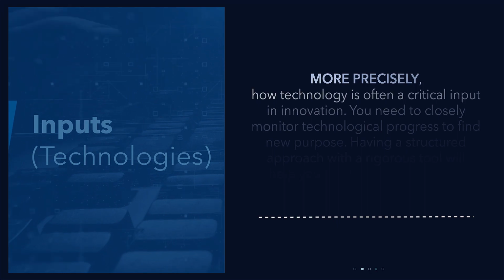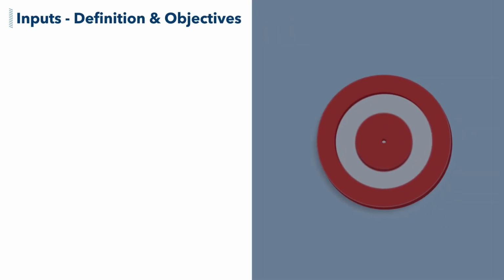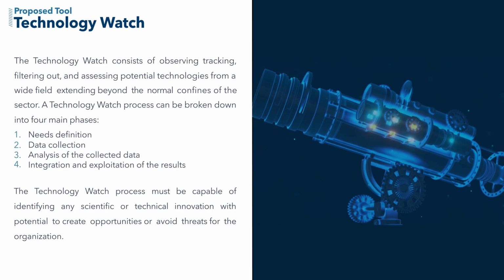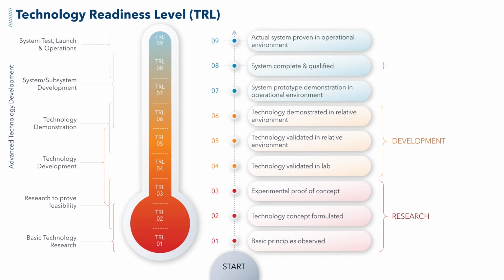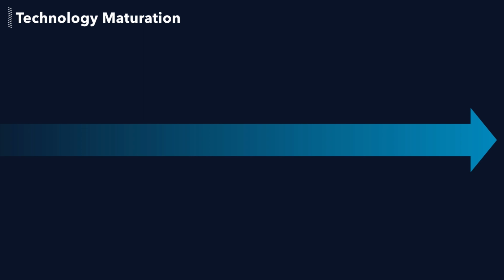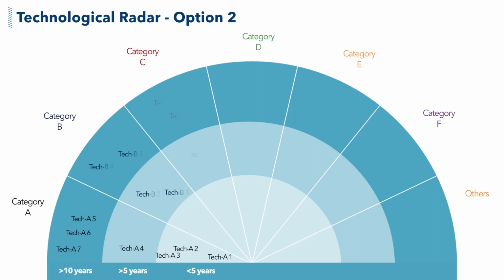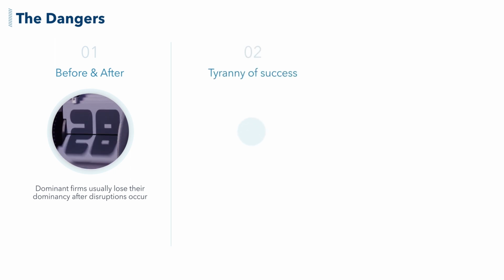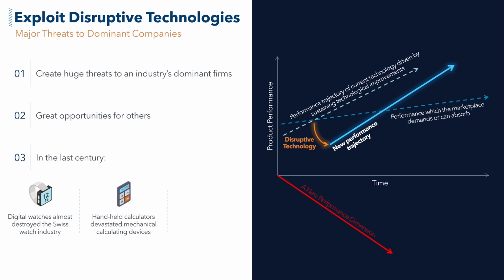Dave's Takes - How to watch for ​new technologies?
►► How to watch for ​new technologies?

Technology is often a critical input in innovation. You need to closely monitor technological progress to find a new purpose. Having a structured approach with a rigorous tool will help you tackle this task and stay at the cutting edge of technology!

Many club members are following multiple technologies in various sectors. Don't be fooled, you don't need sophisticated tools. In this podcast, Club member examples are presented to show you how others are doing it.

To get the Visual Guidebook on How to Develop an Innovation Strategy please click on the